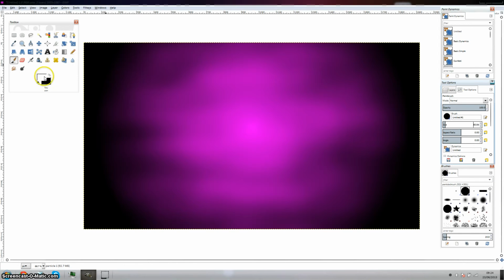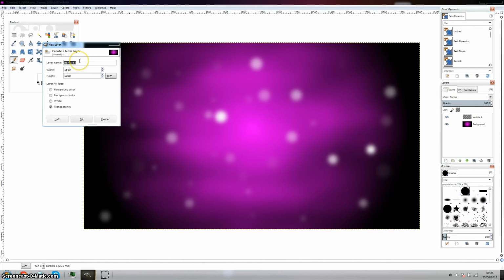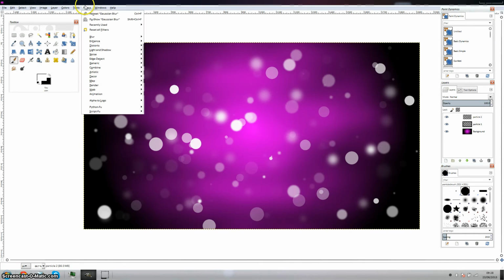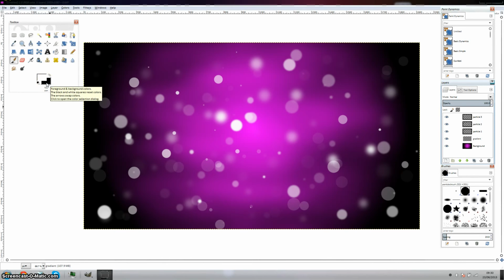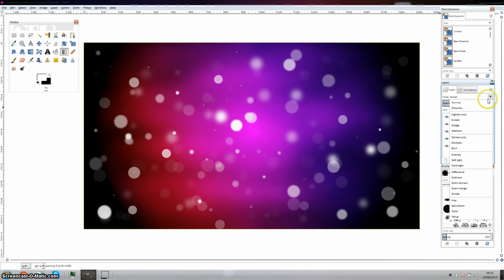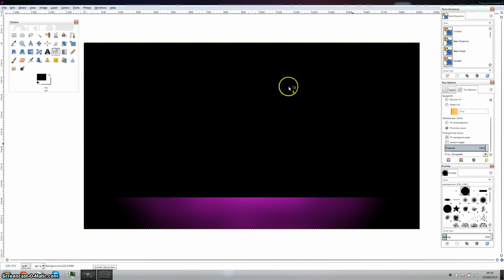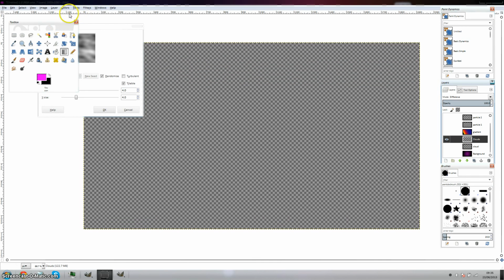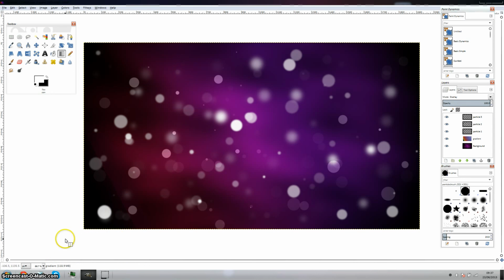Particle effect tutorial - Gimp 2.8 - Part 3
The last part of this dreadfully long series on making an awesome particle effect!